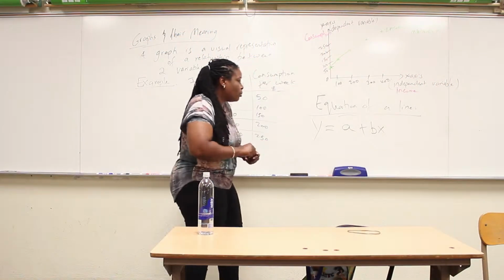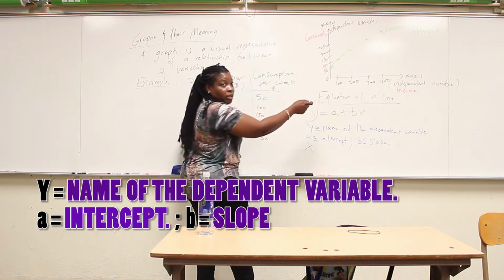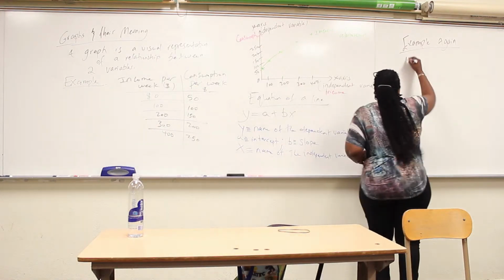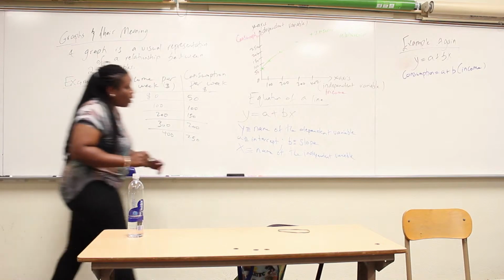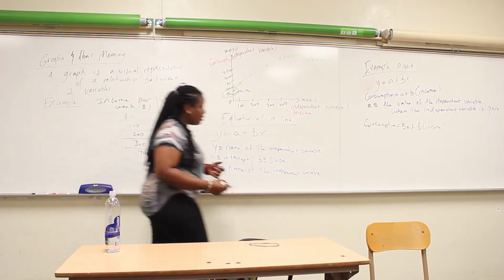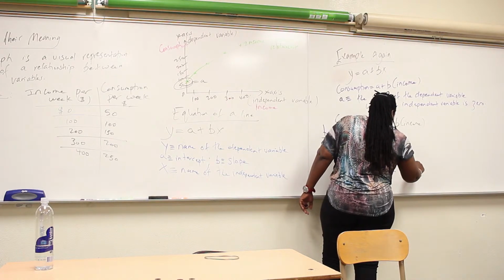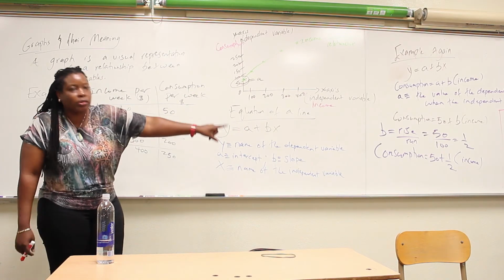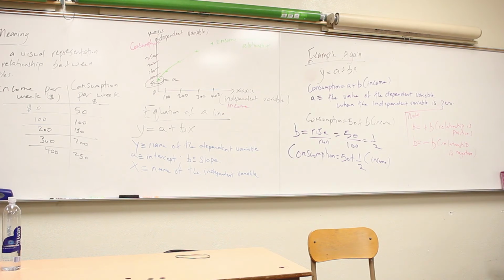Economics: Equation of a line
Filmed & edited by Ryan Reed. Instructed By Kaycea Campbell.